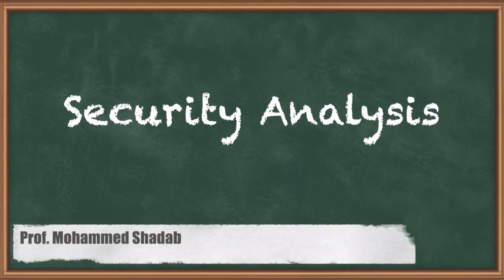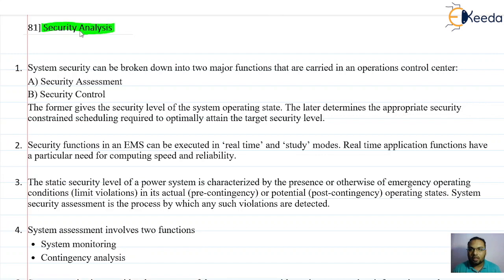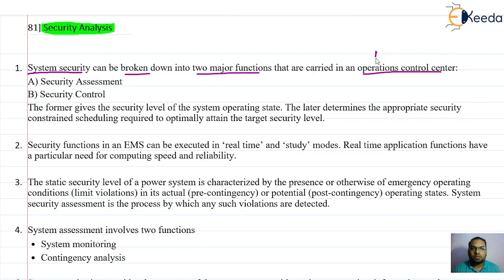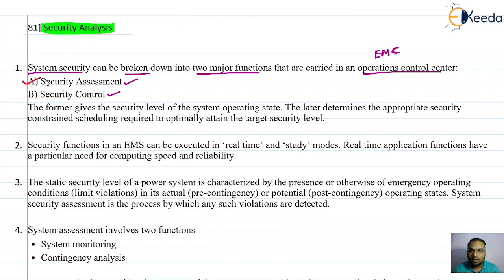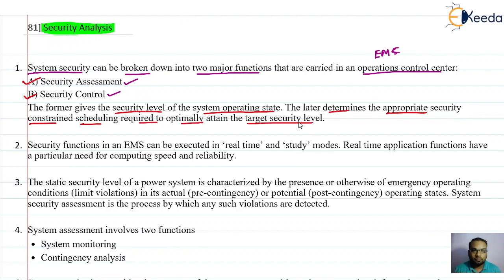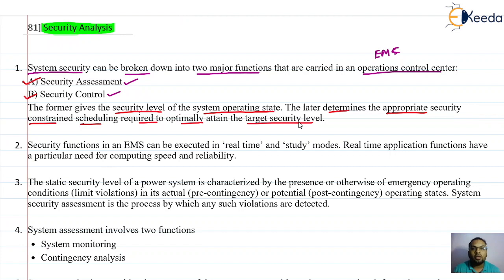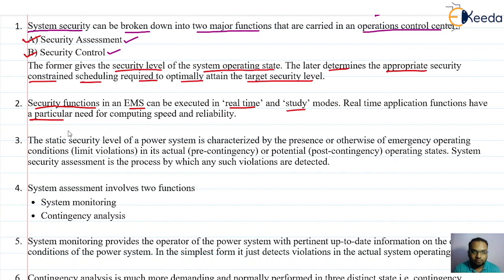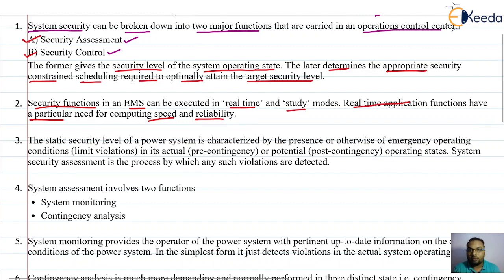Security Analysis - Power System Security - Power System 3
Video Name - Security Analysis

Chapter - Power System Security

Happy Learning!